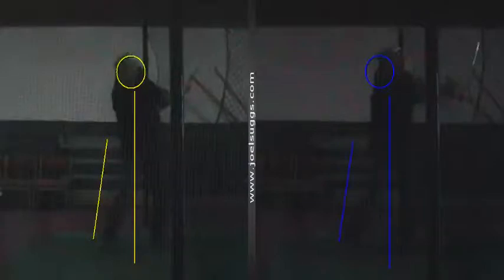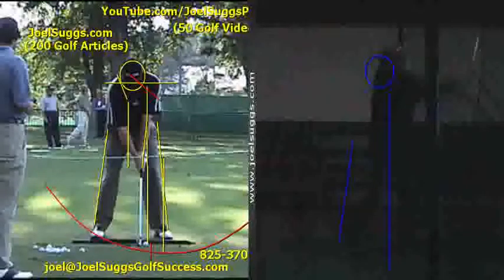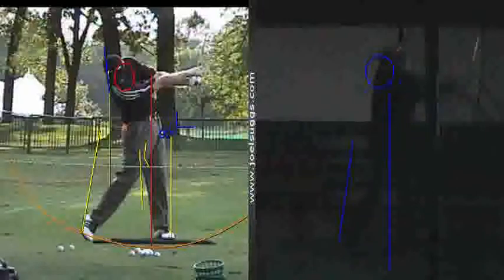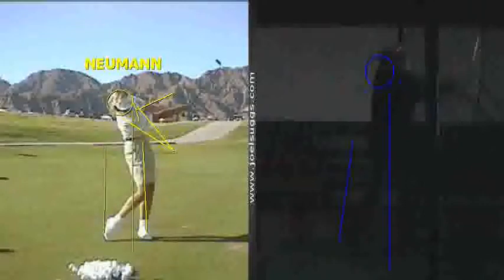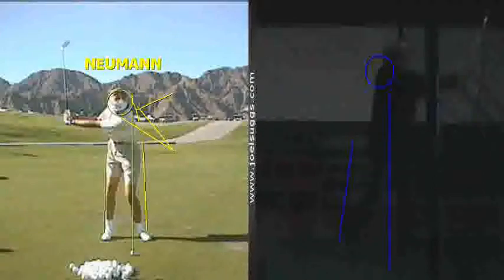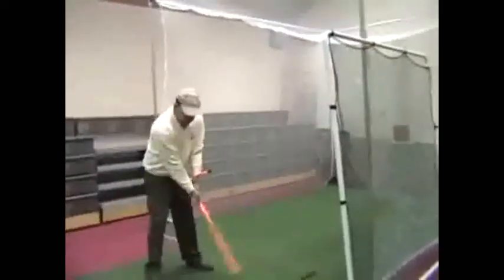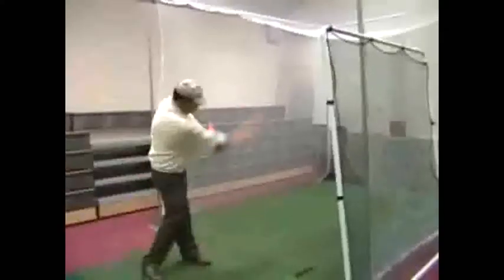Jeff, much better thru impact!